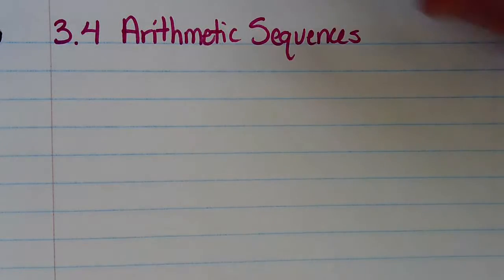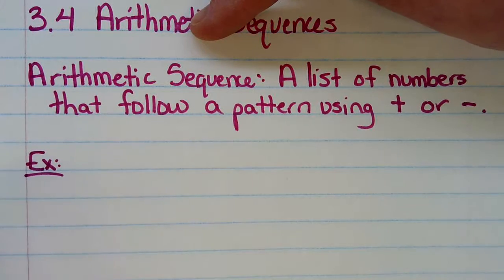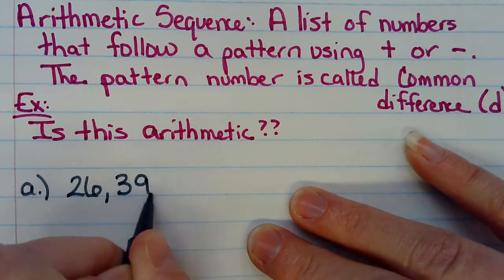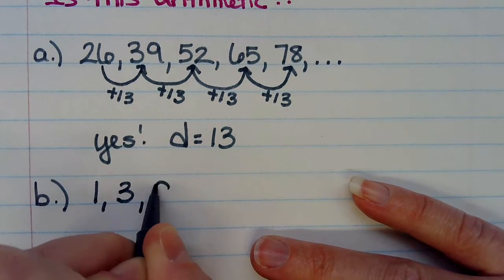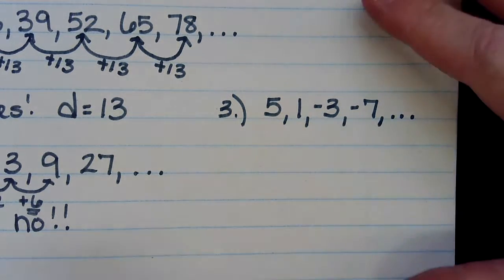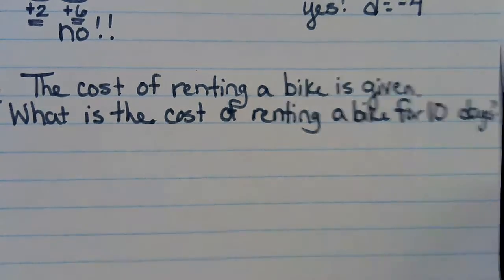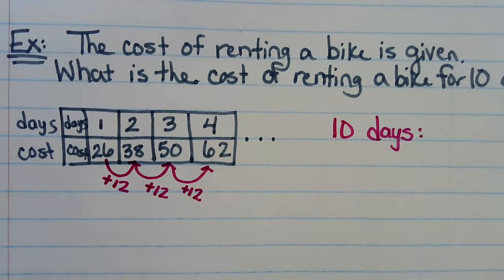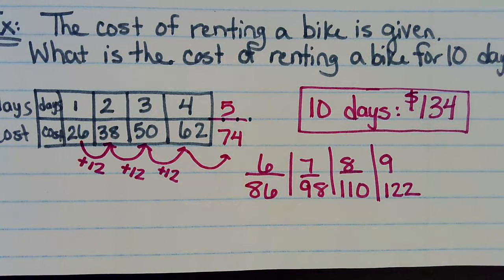Algebra 3.4 Arithmetic Sequences